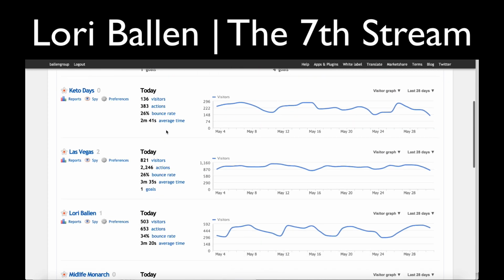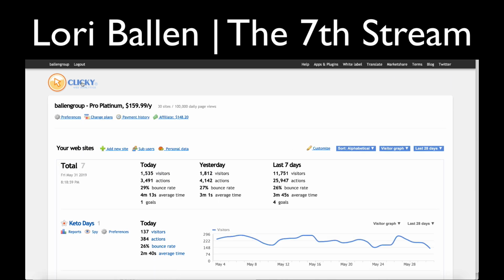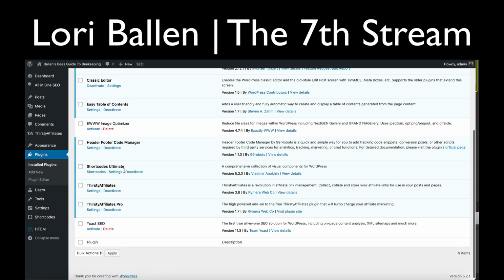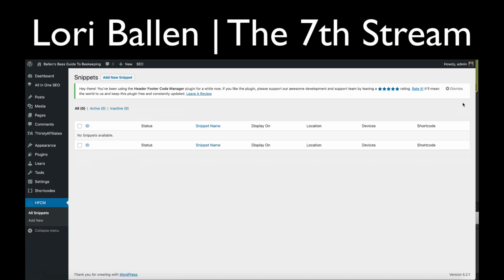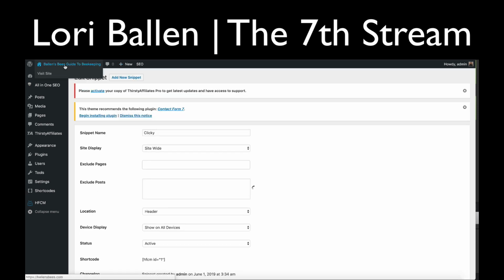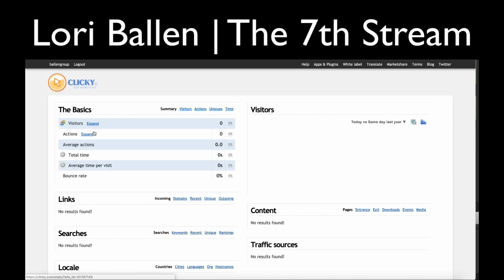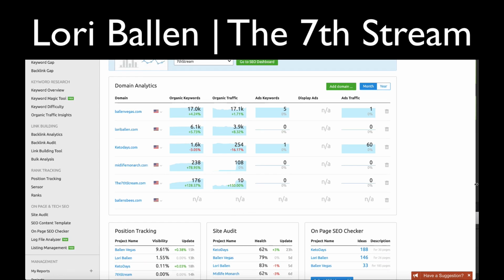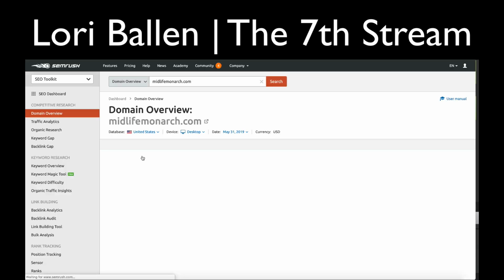Installing Easy Analytics on our Niche Website | Lori Ballen 2019